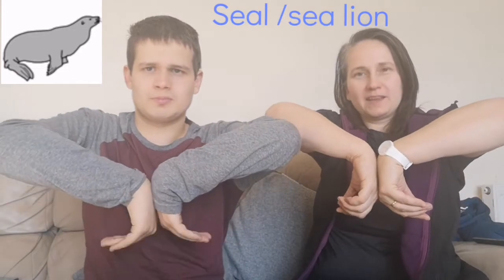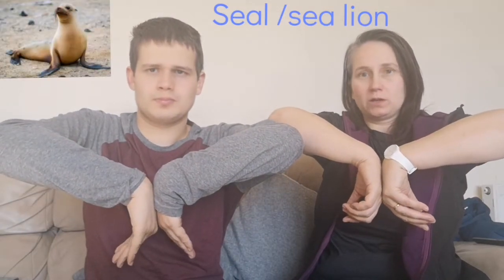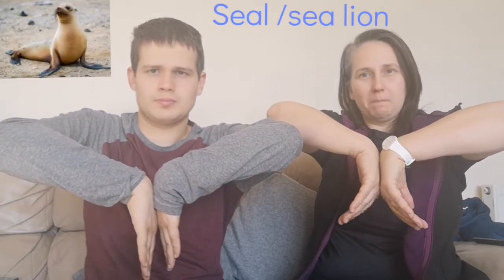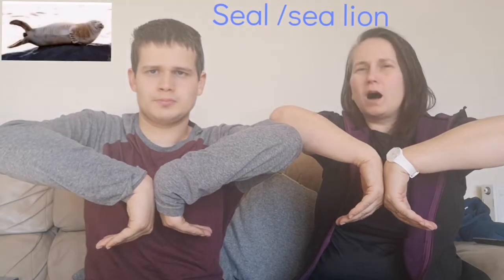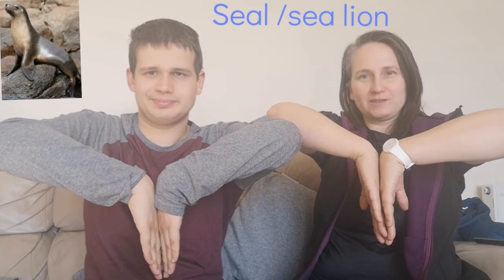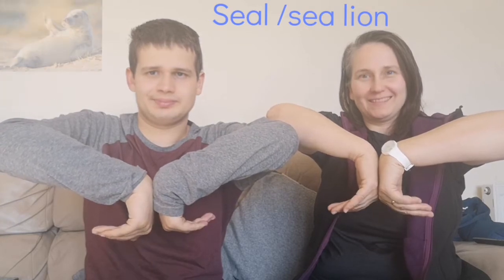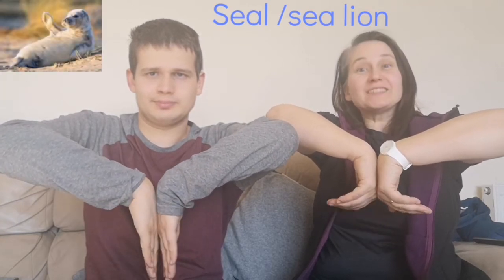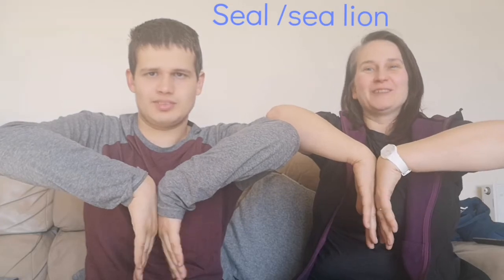seal, sea lion how to sign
how to sign seal